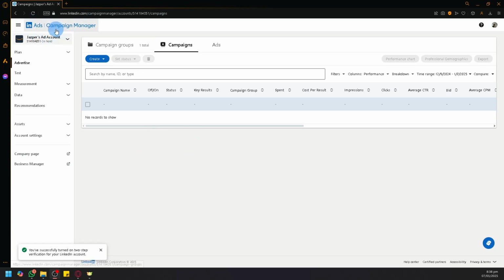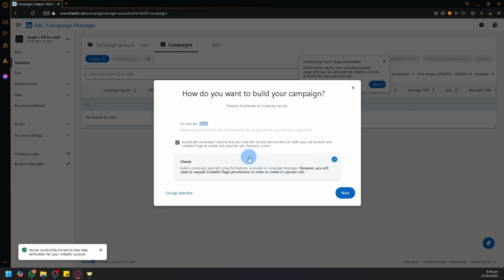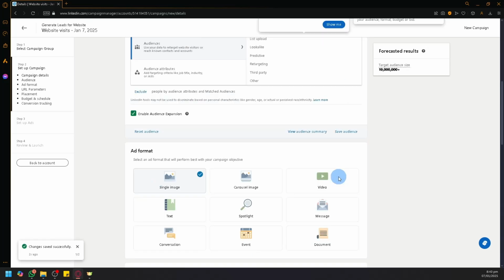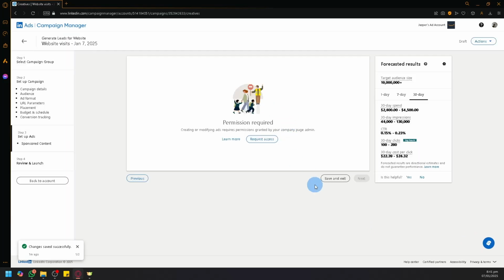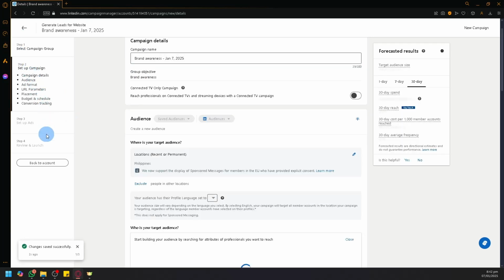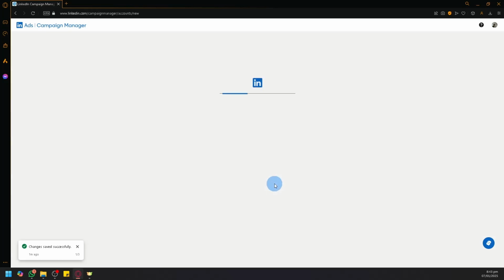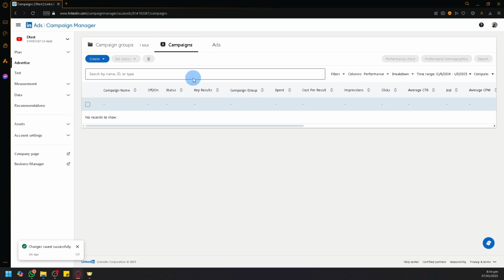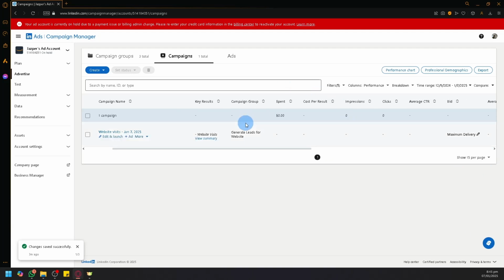LinkedIn Ads Tutorial (2025) - How to Run Ads Campaign for Beginners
Learn how to run effective LinkedIn Ads campaigns in 2025 with this beginner-friendly tutorial. Master targeting, ad formats, and strategies to boost your business.